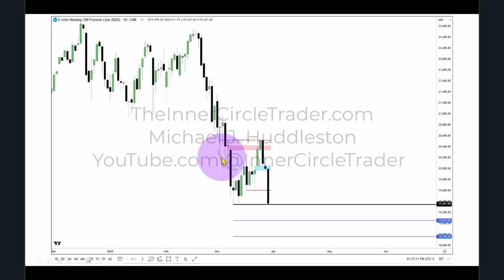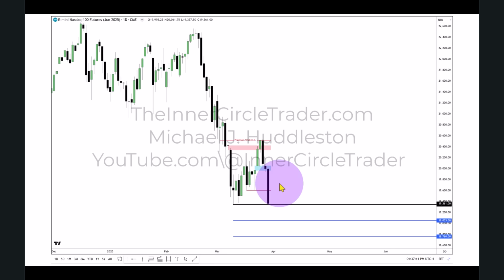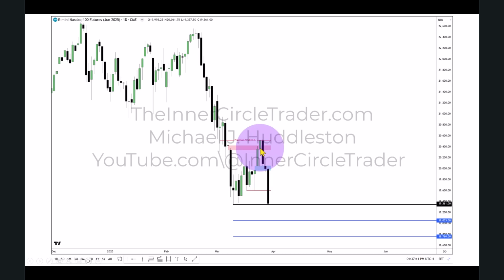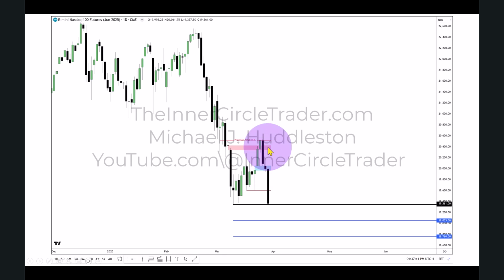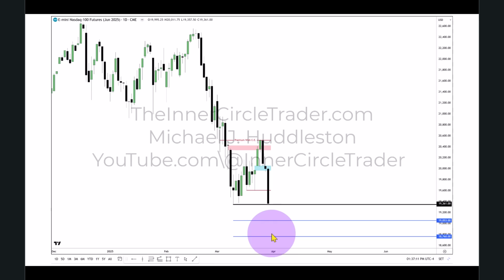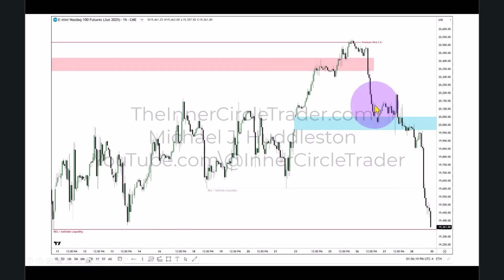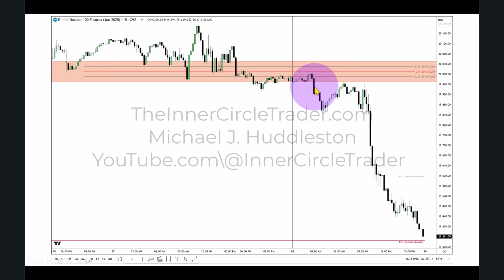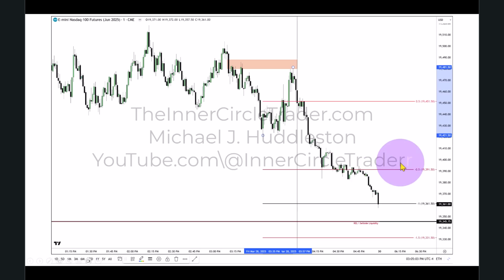2025 Lecture Series - Weekly Option Strategy Intro \ 03/28/2025